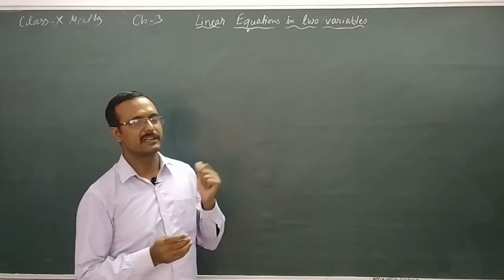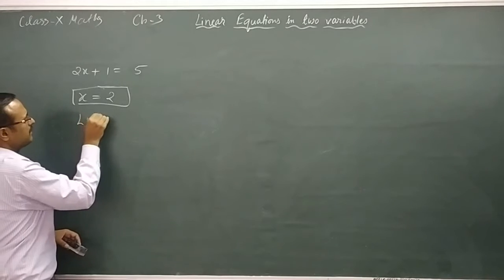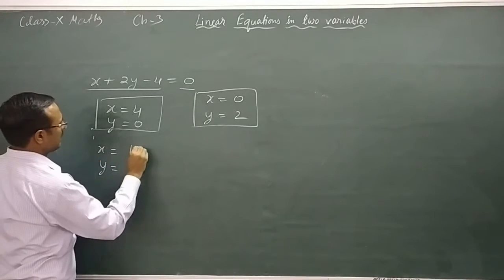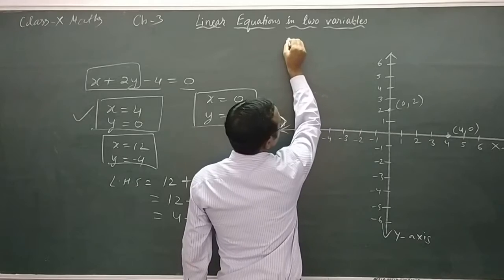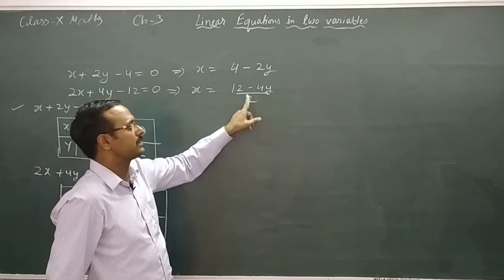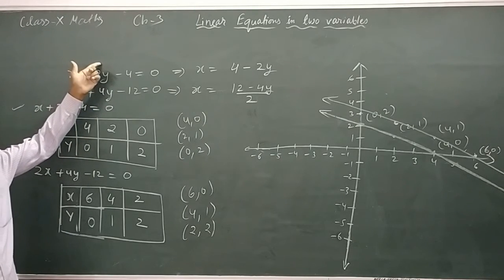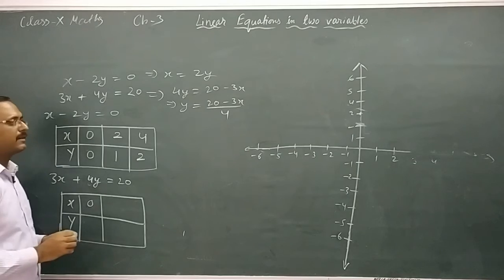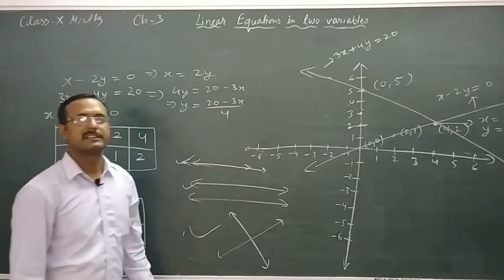Linear Equation | Class X | Introduction Part -1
Introduction of Linear Equations in Two Variables